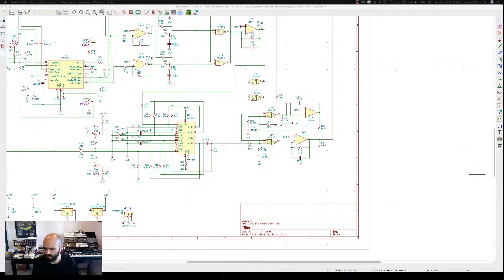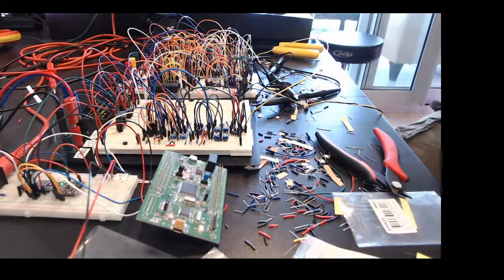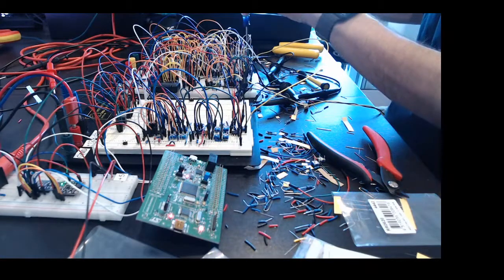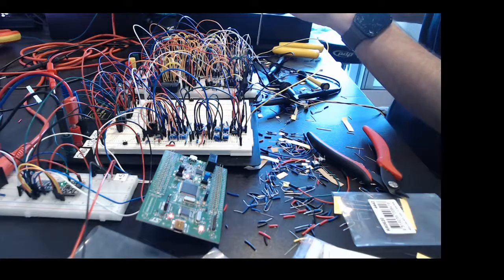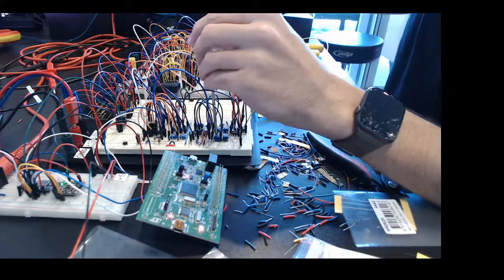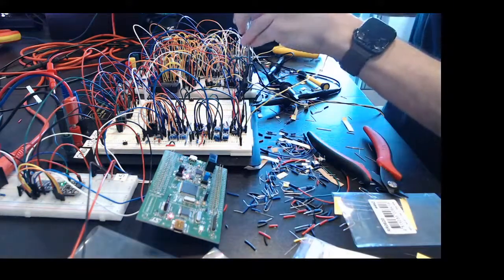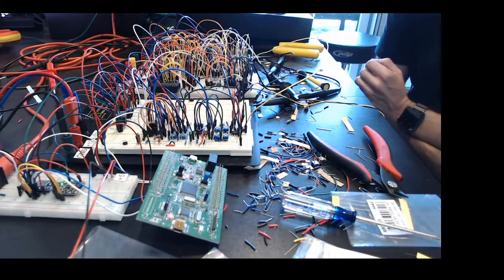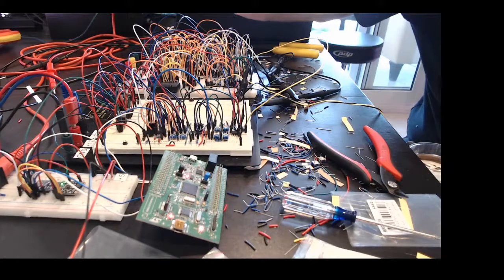SynthDIY: Added Filter Envelopes